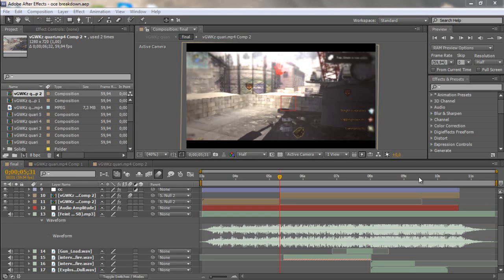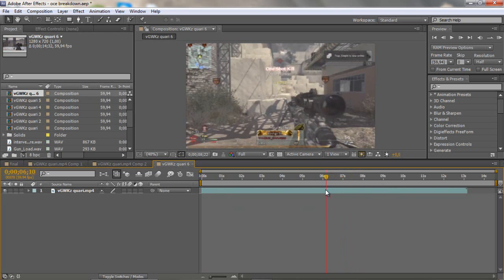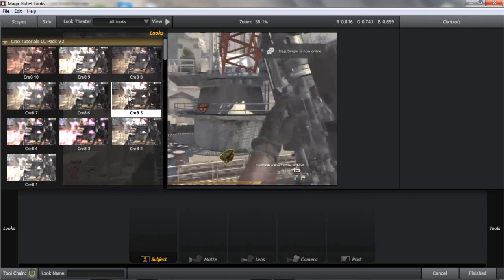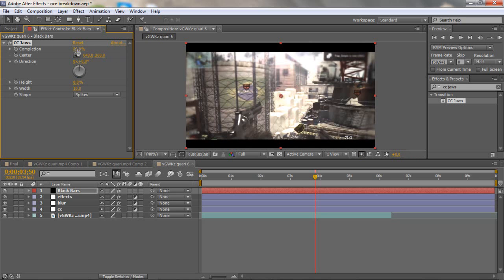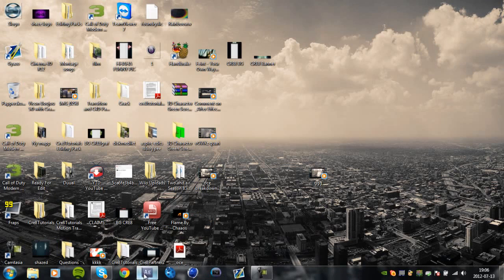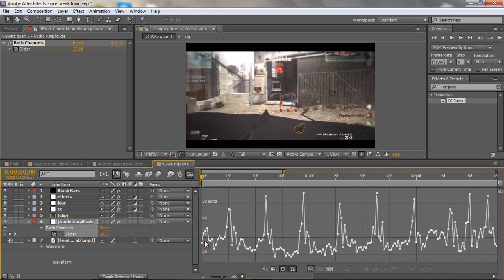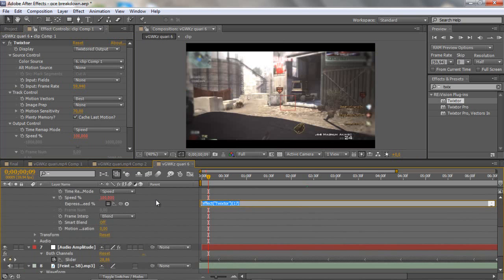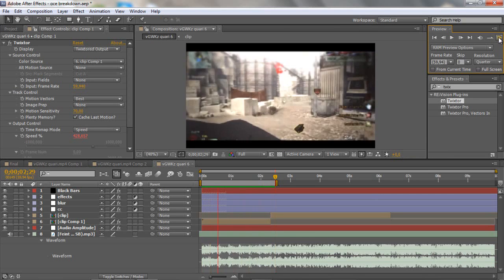How To Make An OCE - Episode 1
Do you guys want this series to contine? Let us know by Liking the video!

Upload my promo for a chance on getting subboxed,

ED EditorsDepot Editors Depot free must have new this week template tutorial AE after effects how to 3d Motion track models in after effect preset animation